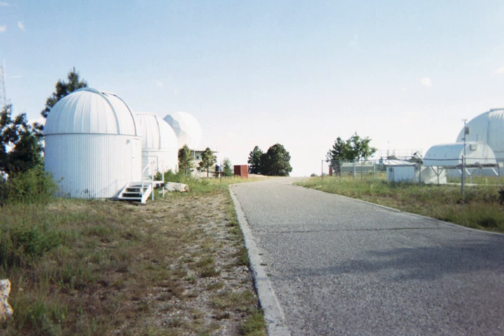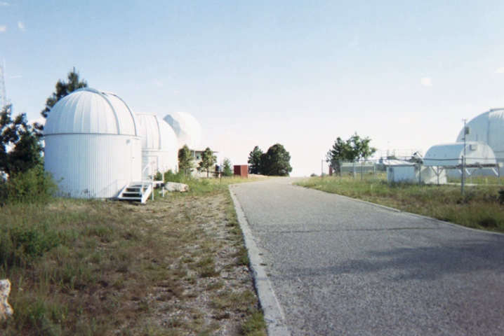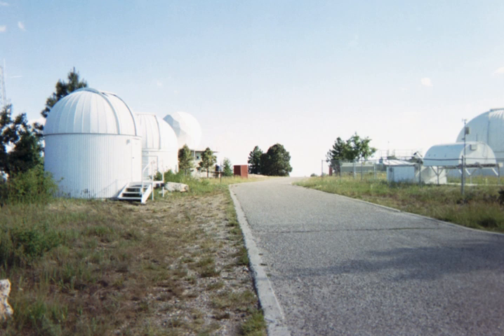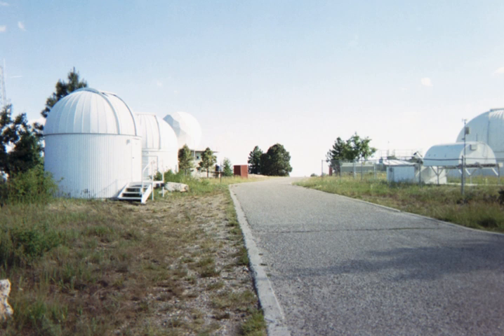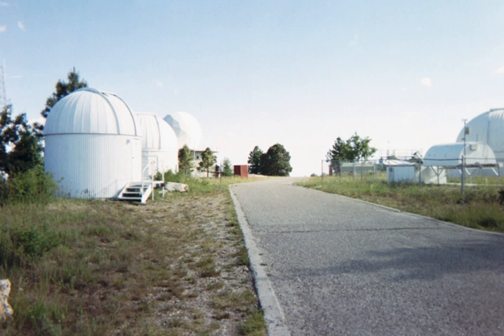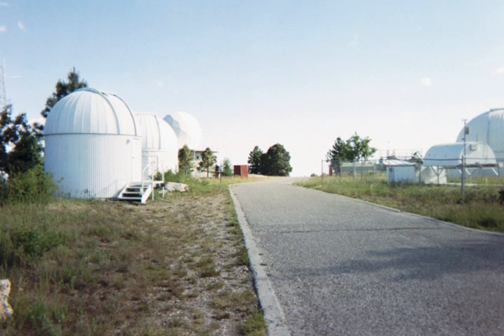Mount Lemmon Observatory | Wikipedia audio article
00:00:37 1 History
00:01:22 2 Telescopes
00:05:39 3 See also

- Socrates

SUMMARY
Mount Lemmon Observatory (MLO), also known as the Mount Lemmon Infrared Observatory, is an astronomical observatory located on Mount Lemmon in the Santa Catalina Mountains approximately 28 kilometers (17 mi) northeast of Tucson, Arizona (US).  The site in the Coronado National Forest is used with special permission from the U.S. Forest Service by the University of Arizona's Steward Observatory, and contains a number of independently managed telescopes.